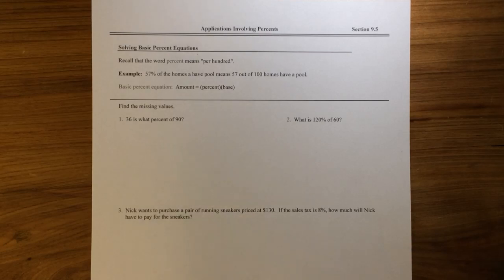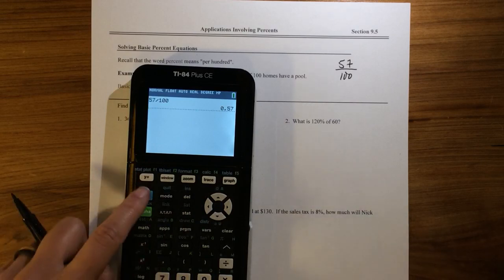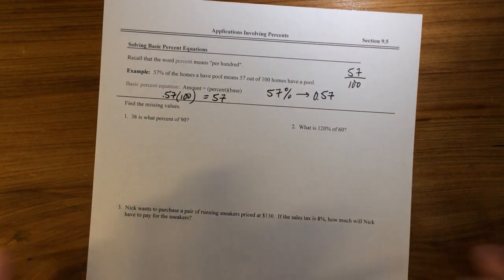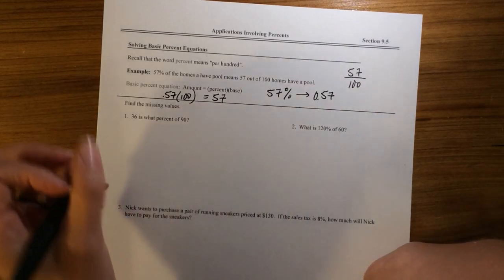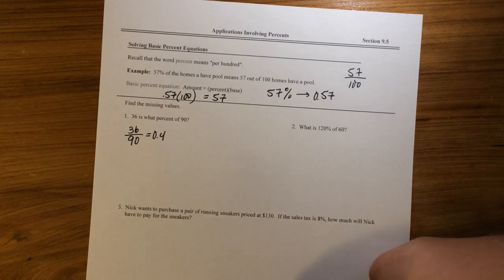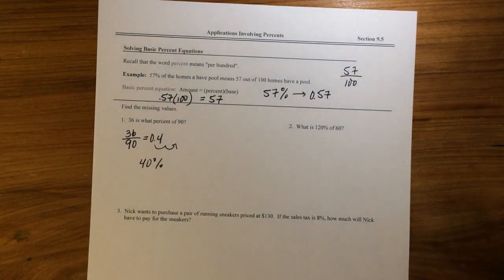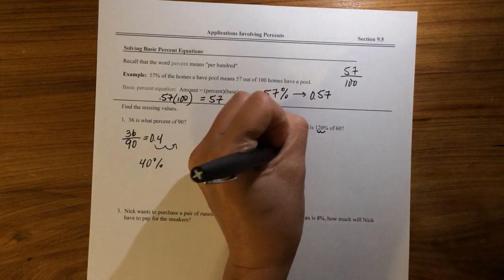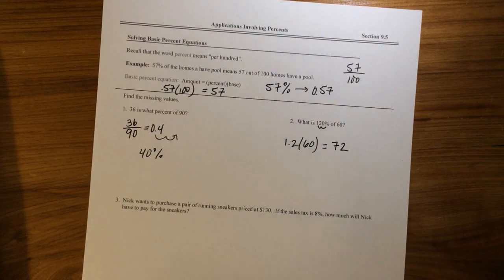9 5a App w Percents